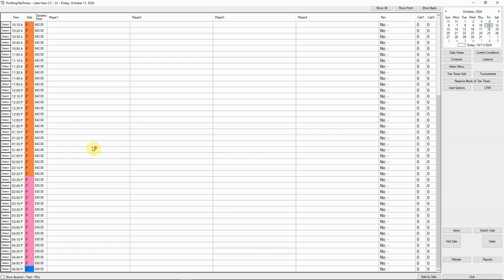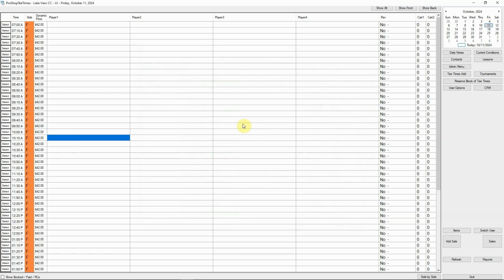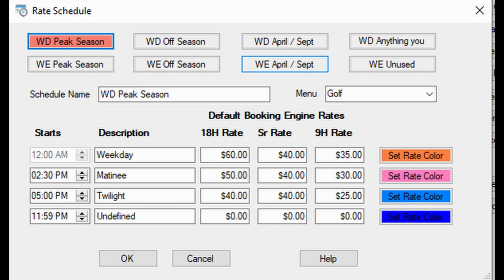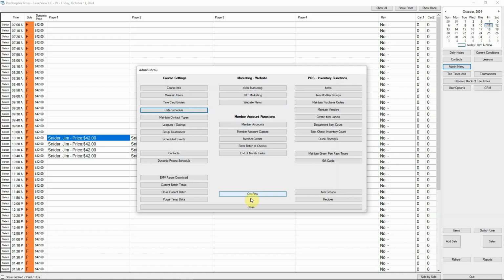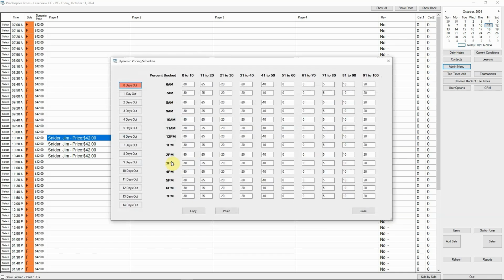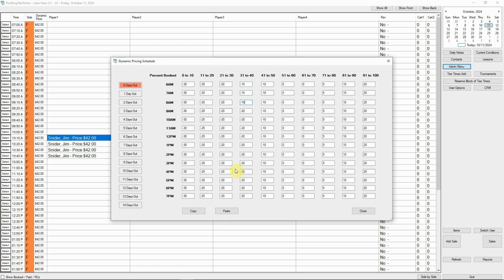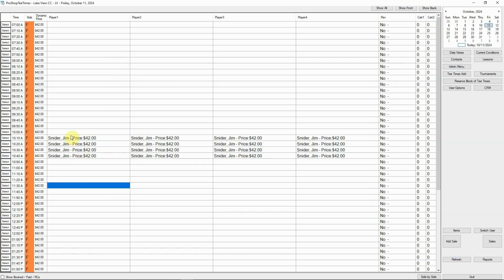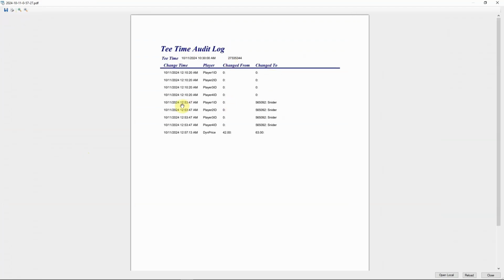Dynamic Pricing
A quick video that demonstrates how to use dynamic pricing in Proshop Tee Times.